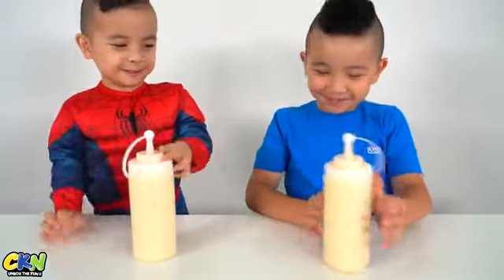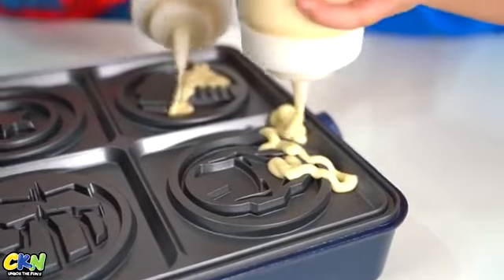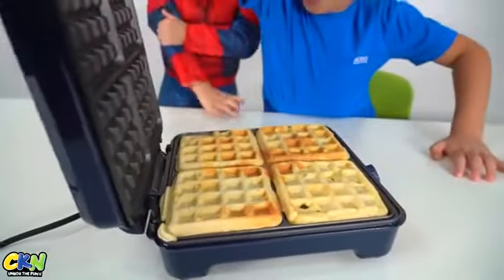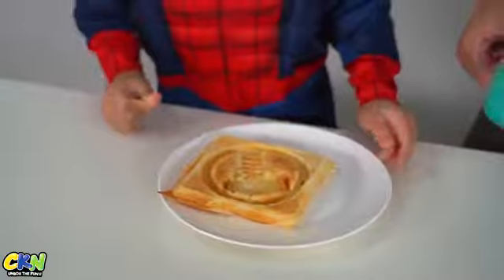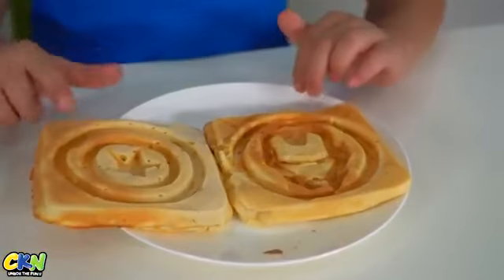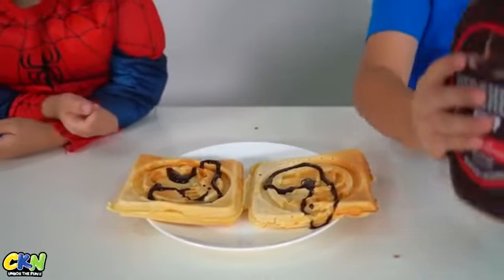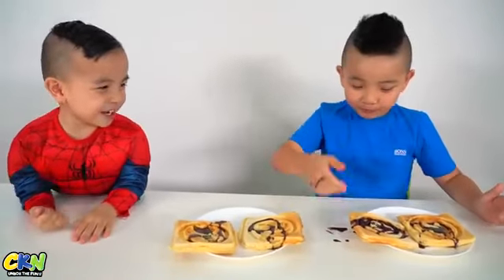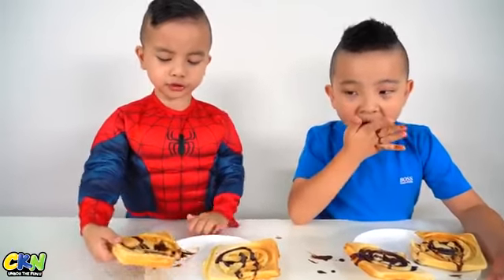MARVEL AVENGERS WAFFLE MAKER 🧸TOYS#VIRAL VIDEO🔥#